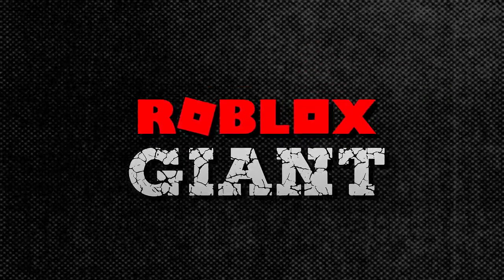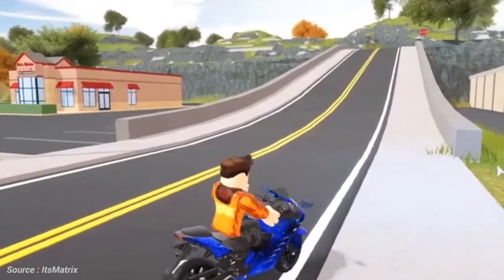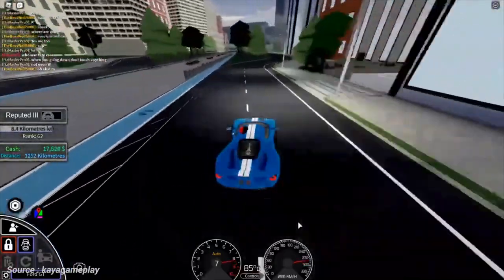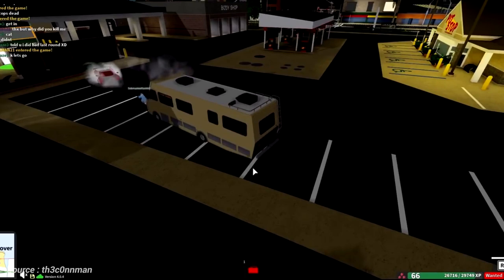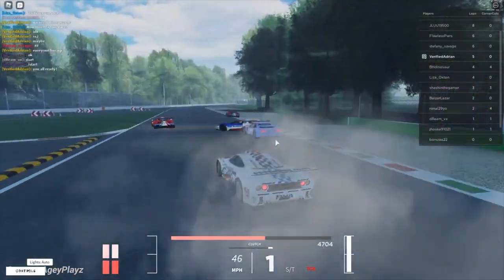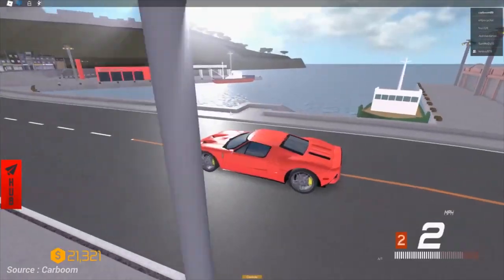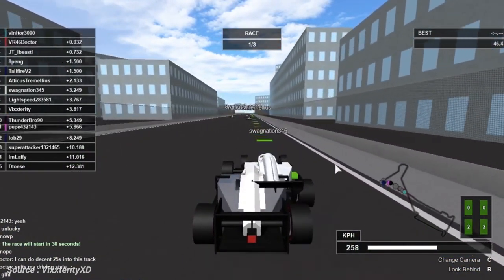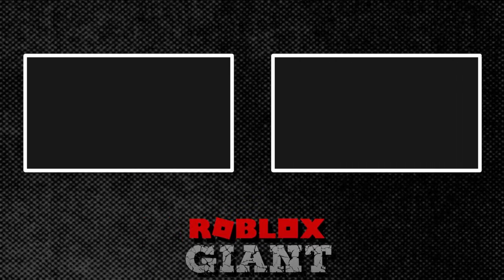Top 15 Best Roblox Car Games to play in 2021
Top 15 Best Roblox Car Games to play in 2021 shows the Best Roblox Car Games to play in 2021. If you love Roblox Games, Roblox Car Games and Cars in general, then this is the video for you.

These were the Top 15 Best Roblox Car Games to play in 2021 !!